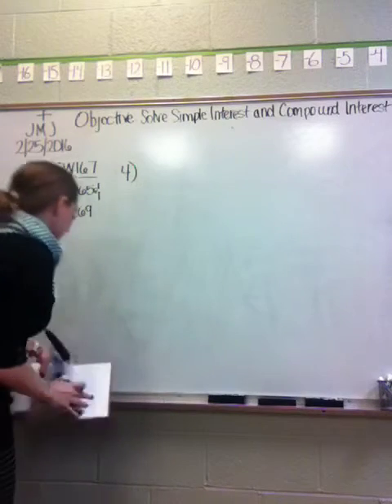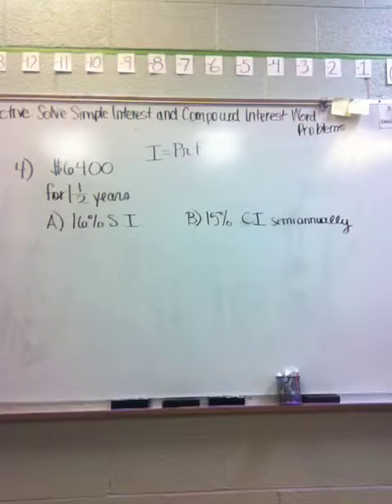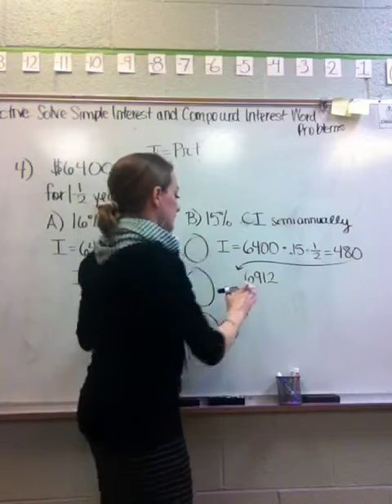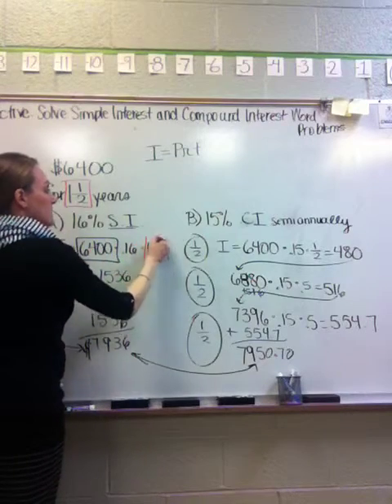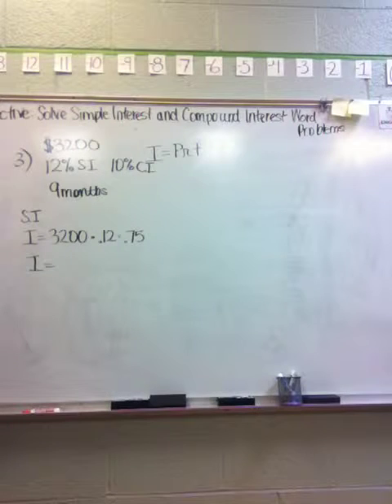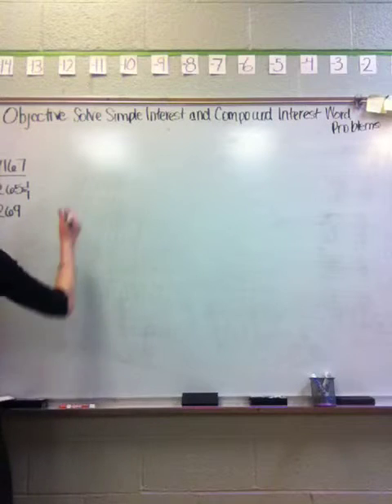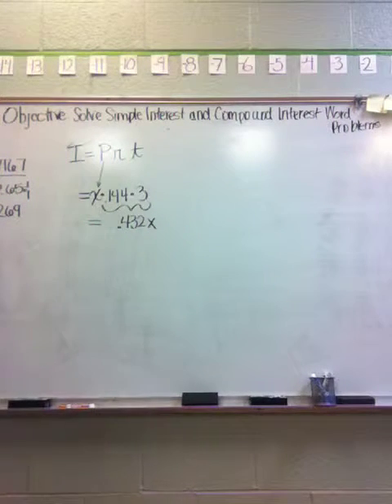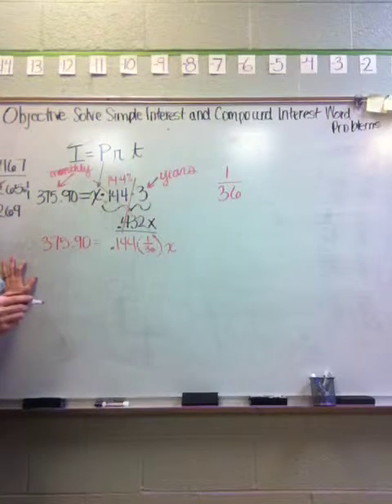Pre Algebra CW167